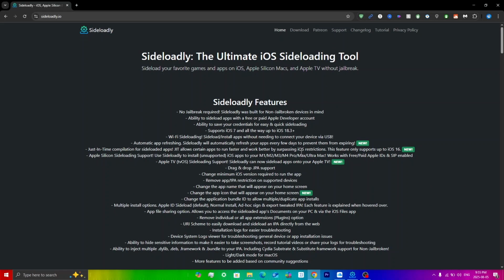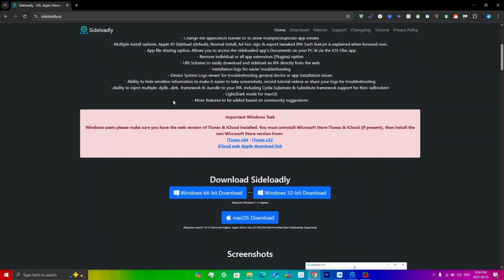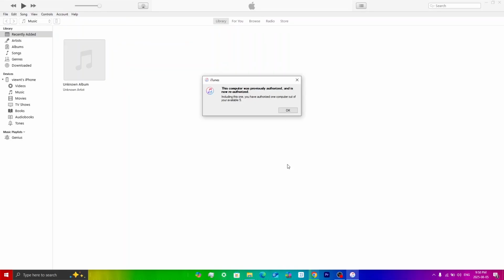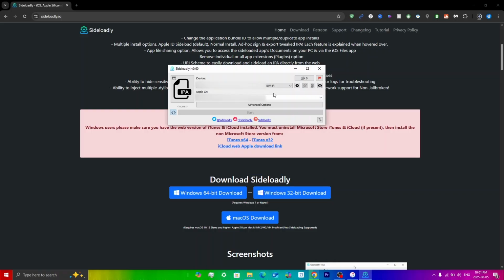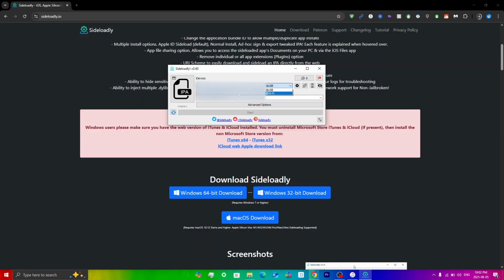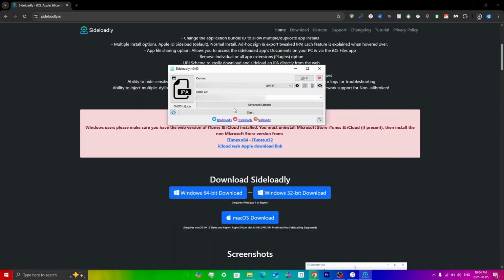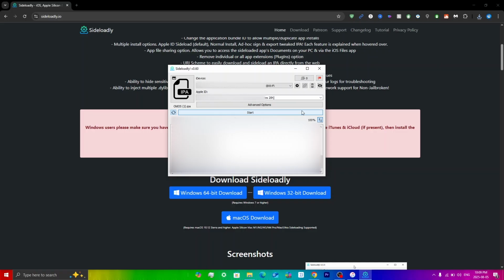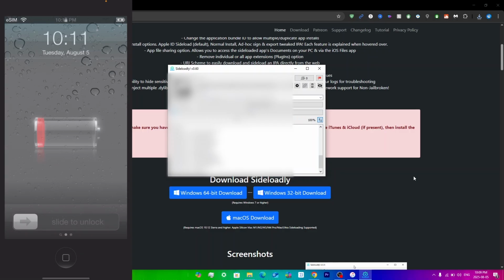*NEW* Sideload and Refresh IPA's AUTOMATICALLY with SIDELOADLY Wireless (NO CABLE)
In this video, I will be showing you guys how to sideload any IPA on your iOS device using SideLoadly. With this method, you can sideload apps on iphone wireless, meaning you don't even need to connect your cable after the first time. With this method, you can even REFRESH your apps without even having to do anything; it does it wirelessly as long as you are connected to internet.

Sideloadly
Sideloaly Wireless
Sideload Ipas
Sideloadly iPad
Sideloadly Not Working
Sideload on iPhone
sideloadly full guide
install sideloadly
Sideload ipas on iphone
How to install ipas on iphone